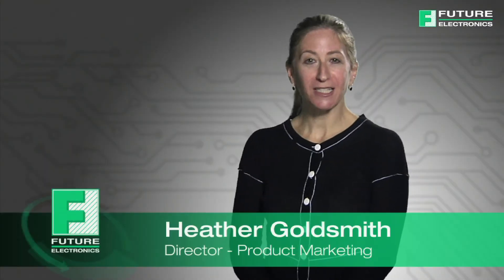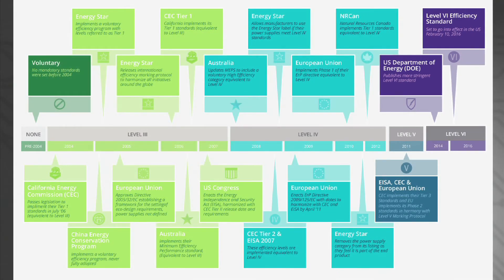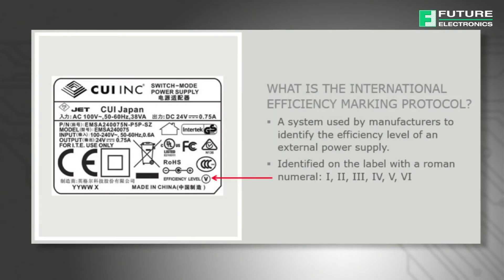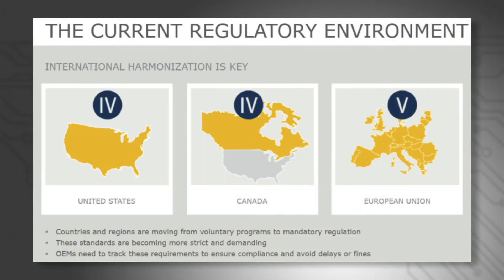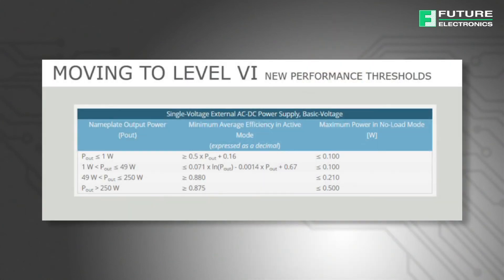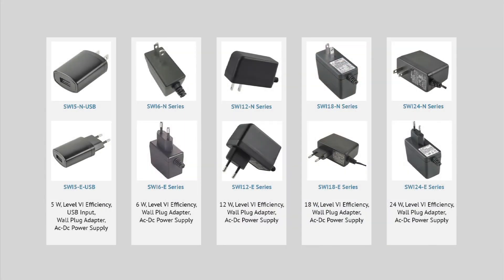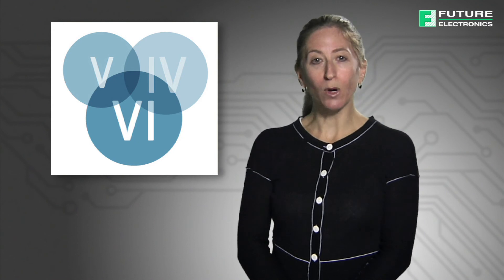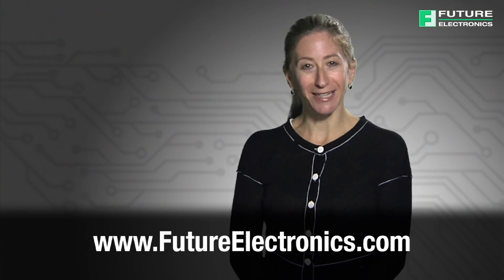CUI, External Power Supplies' Level VI standards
Hello, I’m (name) from Future Electronics. Today, I’ll be discussing the changing landscape of Efficiency Standards that govern External Power Supplies and the solutions from CUI which meet the new Level VI standard set to become law in the US early next year.

The efficiency and no-load power draw of external power supplies has been the subject of regulation for over a decade. Since the first mandatory standard was implemented in California in 2004, various regulatory bodies have led the way in defining ever-tighter requirements in an effort to reduce global power consumption.
Currently for global compliance an Original Equipment Manufacturer (OEM) will need an external power supply that meets the Level V standard, which exceeds all previous regional requirements even though it is only enforced within the European Union. However from February 2016 a new set of requirements defined by the US Department of Energy will take effect.

While these Level VI standards will only be mandatory in the US, any OEM wanting to supply product into the US should be taking action now to ensure compliance.

The Energy Star protocol calls for manufacturers to identify the efficiency level of each power supply unit using a printed roman numeral III, IV, V or VI on the label, depending on the efficiency of the unit.

The marking protocols impose constraints on both dynamic and no-load performance. A maximum no-load power limit is typically specified, while dynamic performance is defined according to minimum average efficiency levels.

As different countries and regions enact stricter requirements and move from voluntary to mandatory programs, it has become vital that OEMs continually track the most recent developments to ensure compliance and avoid costly delays or fines. While many countries are establishing voluntary programs harmonized to the international efficiency marking protocol system first established by Energy Star, the United States, Canada, and the European Union are the only regions to mandate specific efficiency levels by law.  Level IV is currently mandated by the United States and Canada, while Level V efficiency standards are mandated by European Union countries.

In February of 2014 the US Department of Energy announced that products to be marketed in the US would have to comply with the Level VI standard by February 10, 2016. Any external power supply manufactured after this date and shipped into the US must meet the new efficiency targets that set more stringent performance metrics on dynamic efficiency and no-load power draw.

CUI began introducing Level VI compliant adapters in late 2014 to address the coming regulation. Now that the trend toward increasingly energy efficient power supplies is firmly entrenched, many OEMs are seeking efficiencies even higher than the mandatory levels as a way to differentiate their end products. CUI is working with its customers to implement advanced energy-saving technologies to satisfy current market demands and work towards compliance with future regulations.

CUI offers a range of Level VI Wall Plug-In External Ac-Dc Power Supplies, from 5W to 24W:

In addition to fixed-blade Wall Plug-In power supplies, CUI offers a range of multi-blade wall plug-in Power Supplies ranging from 5W to 36W.

Finally, CUI offers different Level VI Desktop External Ac-Dc Power Supplies ranging from 12W up to 150W.

In summary, new Level VI regulations due to become mandatory in the US in February 2016 will cause OEMs globally to specify Level VI compliant adapters for existing products as well as future platforms.. In partnership with Future Electronics, CUI now offers a comprehensive Level VI portfolio ranging from 5 watts to 150 watts to help OEMs meet these new stringent standards.  The time to begin preparing for Level VI compliance is now.

To view the product list of External Power Supplies or to purchase these products for your application, visit our